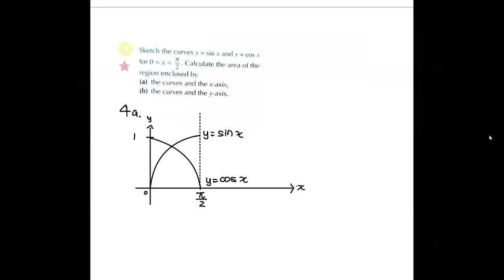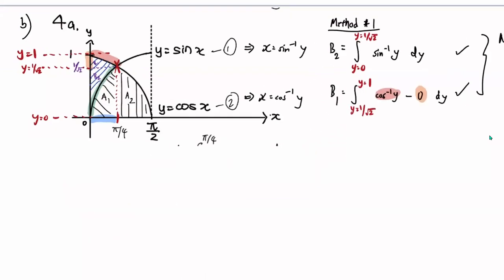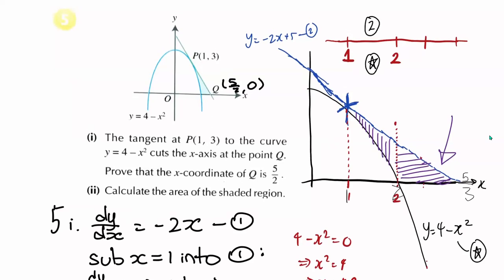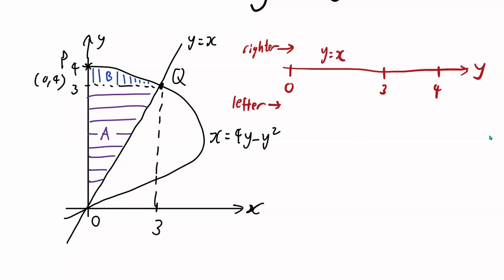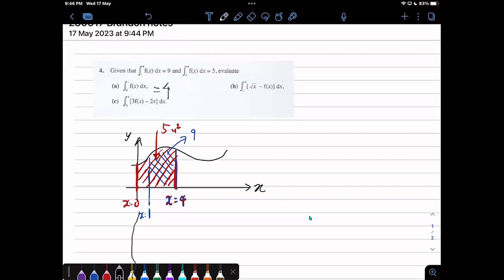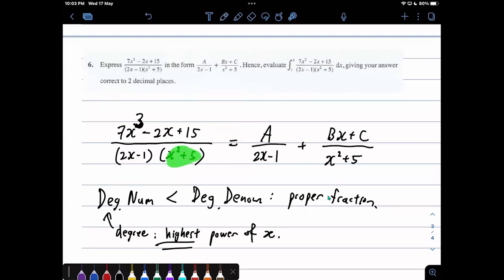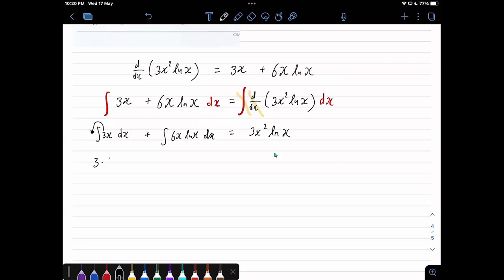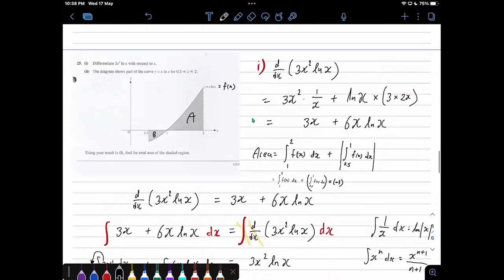Brandon GMT20230517 123622 Recording 1834x1032